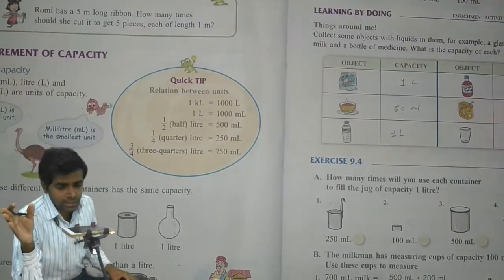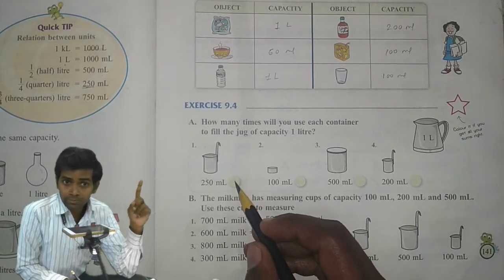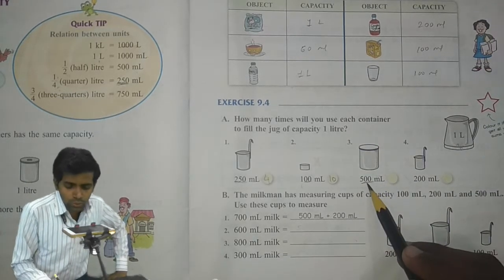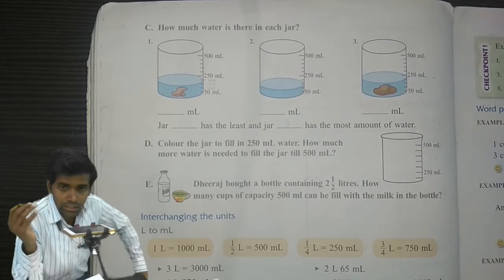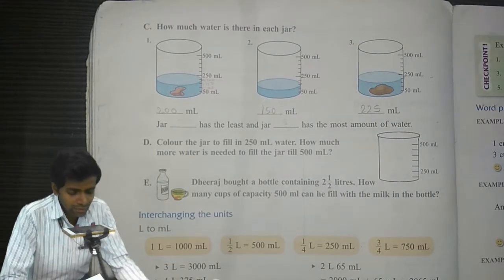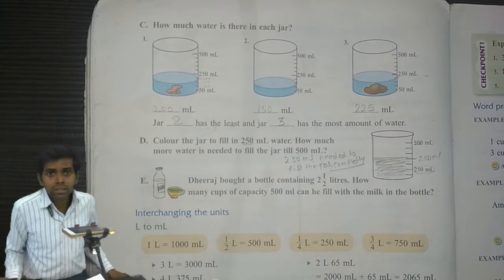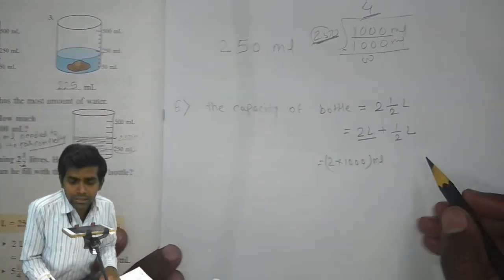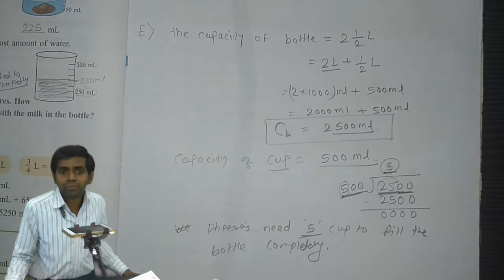grade 4 , exercise 9.4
dear students plz solve the exercise/ pending mat rakho. app ki exam ane wali hai